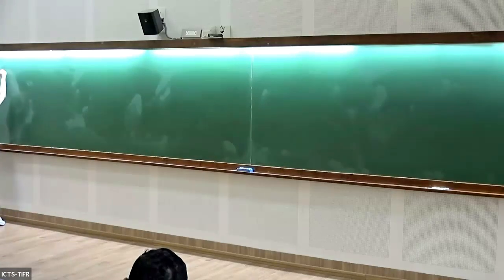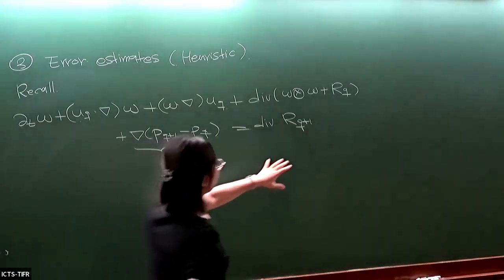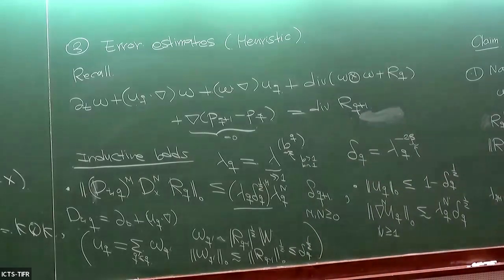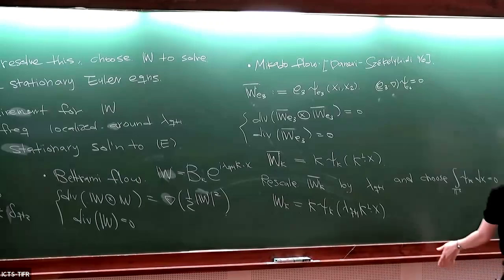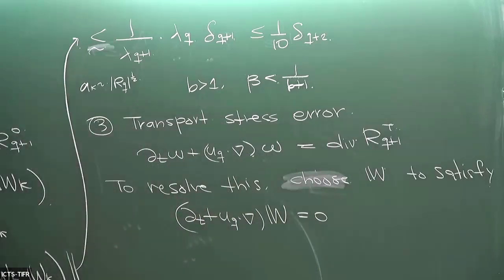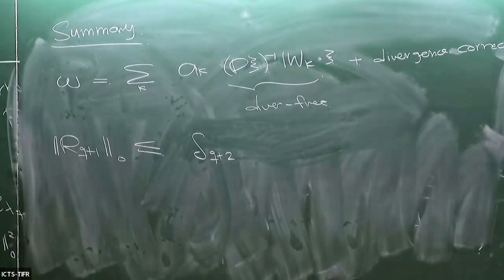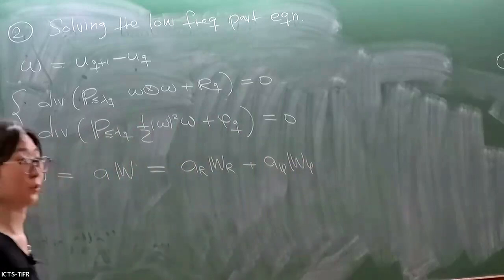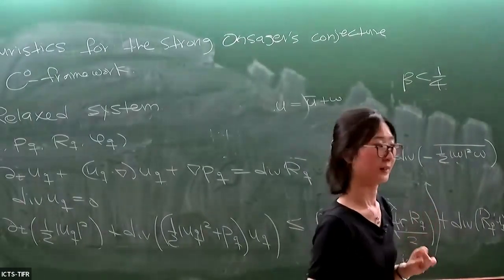Wavelet-Inspired Nash’s Iteration (Lecture 2) by Hyunju Kwon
Program : Deterministic and Stochastic Analysis of Euler and Navier-Stokes Equations

ORGANIZERS : Ujjwal Koley (TIFR-CAM Bengaluru, India) and Debayan Maity (TIFR-CAM Bengaluru, India)
All physical phenomena in areas such as physics, engineering, finance, and biology are inherently nonlinear and therefore described via models of nonlinear partial differential equations (PDEs). The Navier-Stokes and the Euler equations are thought to be the fundamental set of equations governing the motion of fluid flow. Recently, the research area related to fluid flow equations  has witnessed multiple seminal new results and groundbreaking techniques. The main aim of the program is to bring in leading researchers from the field of fluid mechanics for an active discussion on these new techniques and exchange of ideas.

In his celebrated 1949 paper on statistical hydrodynamics Lars Onsager conjectured that the threshold regularity for the validity of energy conservation of weak solutions to Euler equations is the exponent 1/3. In particular he announced that for larger Hölder exponents any weak solution would conserve the energy, whereas for any smaller exponent there are solutions which do not conserve energy. The first proof of the later part of Onsager conjecture in a Hölder space was given by De Lellis and Szekelyhidi Jr. On the other hand, the existence of infinitely many weak solutions of the Navier-Stokes equations was provided by Buckmaster and Vicol. Furthermore, these techniques were extended by several authors to produce results for stochastic fluid flow equations.

Some of the important topics we wish to cover in this workshop includes full resolution of Onsager conjecture, intermittent construction for Navier-Stokes equations, H^{1/2} weak solutions of the incompressible 3D Euler equations, and stochastic convex integration method.

​Eligibility criteria: PhD students, postdocs, and faculty members are all eligible to apply. Researchers working on the mathematical aspects of fluid flow equations will be given preference.

APPLICATION DEADLINE
15 August 2024